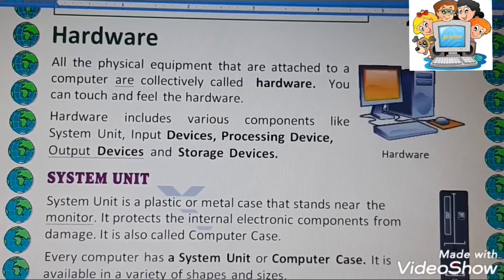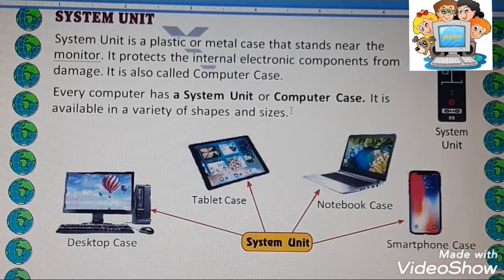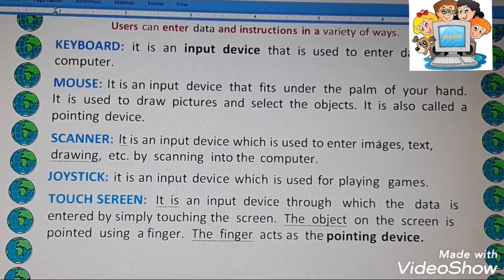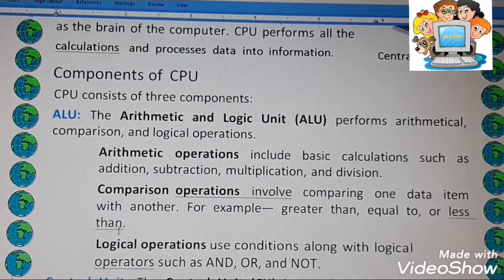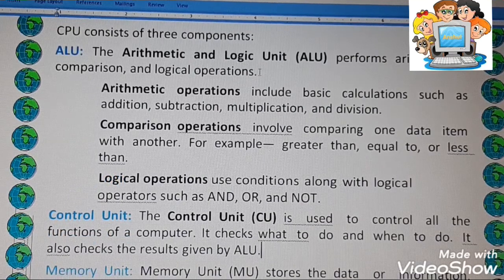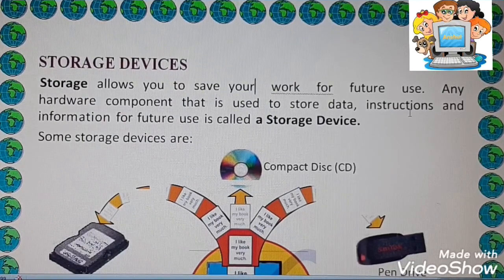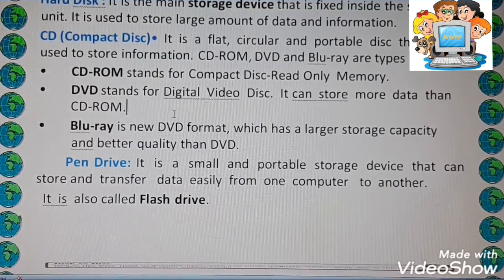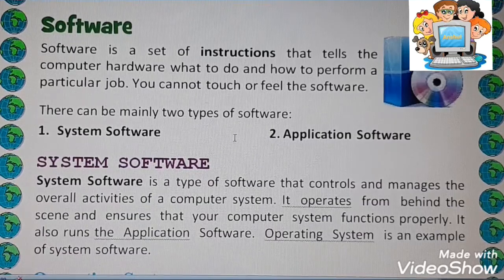Computer - Hardware (parts or components) and Software - कंप्यूटर हार्डवेयर (प्रकार) और सॉफ्टवेयर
Computer hardware is any physical device used in or with your machine, whereas software is a collection of programming code installed on your computer's hard drive. In other words, hardware is something you can hold in your hand, whereas software cannot be held in your hand. You can touch hardware, but you cannot touch software. Hardware is physical, and software is virtual.